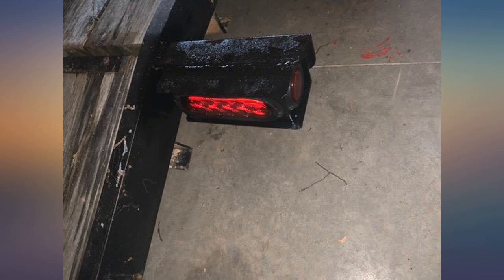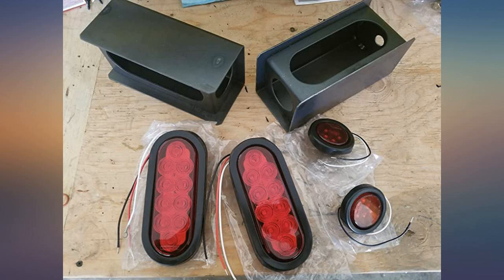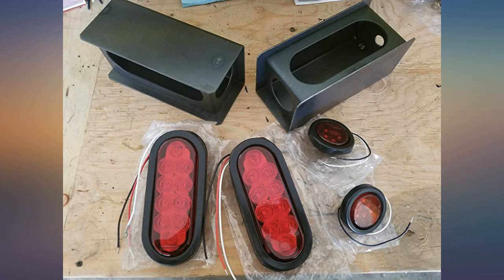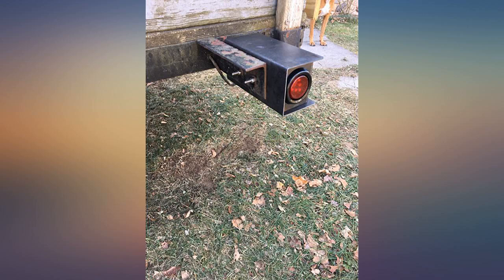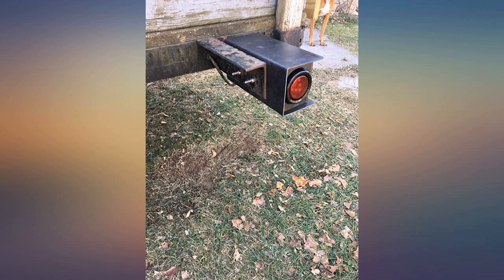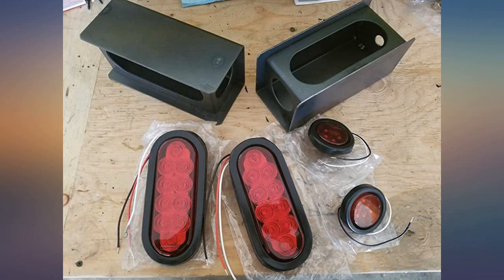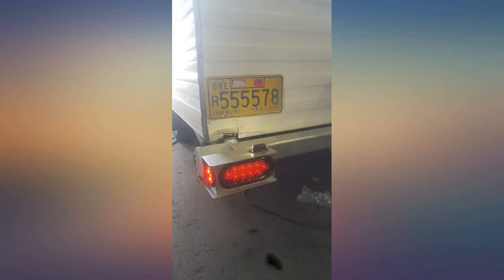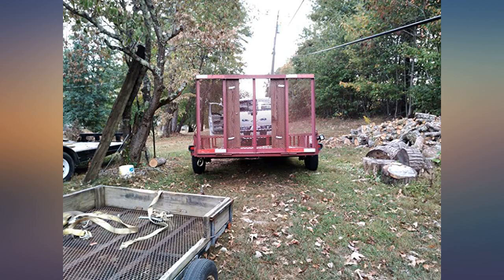2 Steel Trailer Light Boxes w//6" LED Oval Tail Lights & 2" LED Red Round Side review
Main Features:
by entering your model number.. 2 pc sealed 6" oval red high visibility 10 LED stop/turn/tail lights with grommets and plugs,. 2 pc 2" red round LED side mark clearance lights w/grommet and plug. High visibility SMD type LED, brighter & longer life than regular LED. 2 Pc heavy duty 14 gauge steel light boxes, Steel light boxes dimension: 8-3/4"L X 4"H X 3-3/4"D. DOT/SAE/STI approved,12V. 6 pc close end crimp wire connectors included